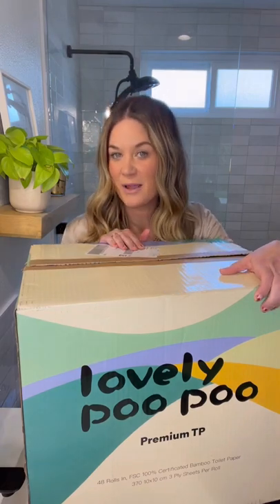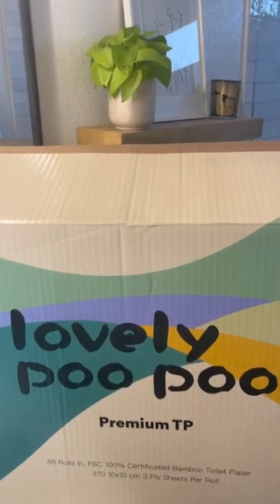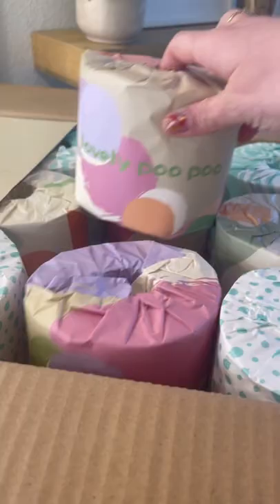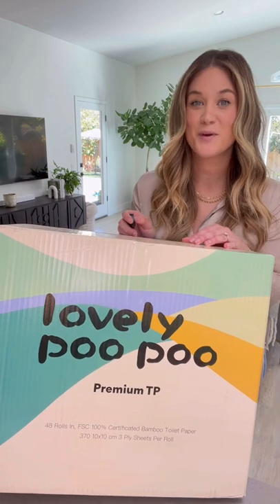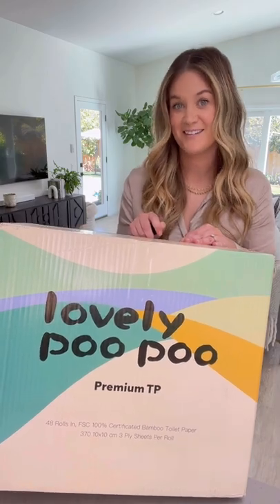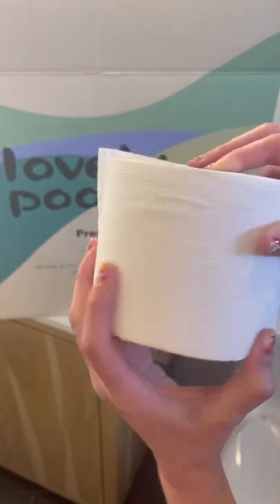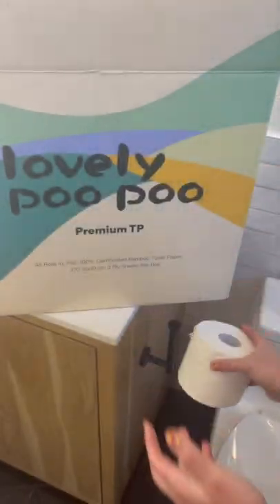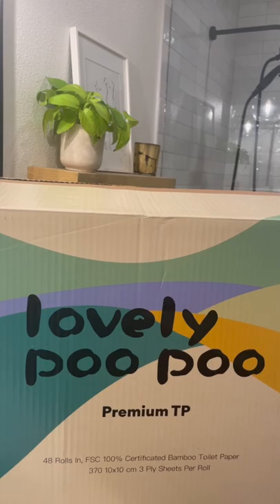Lovely Poo Poo Bamboo Toilet Paper Review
Check out what people are saying about Lovely Poo Poo!